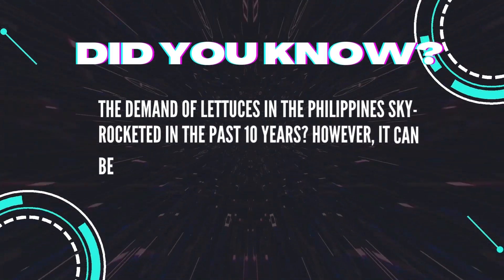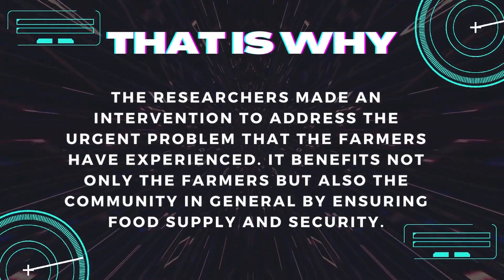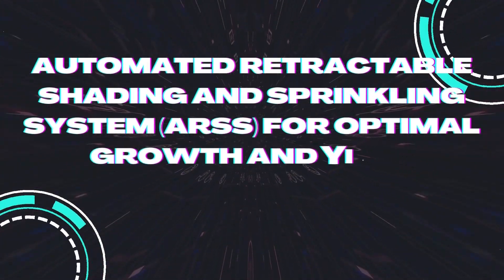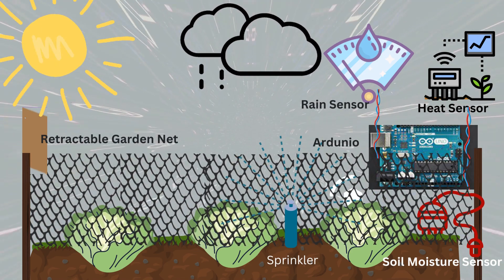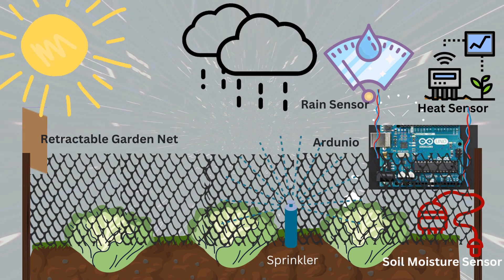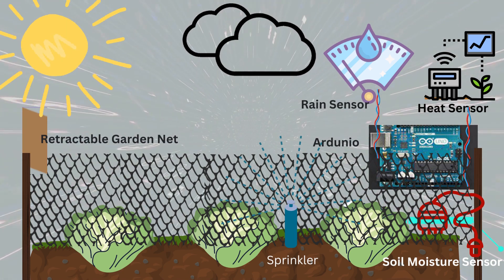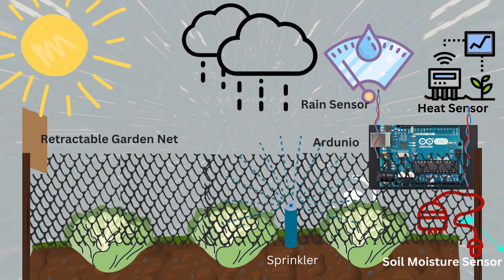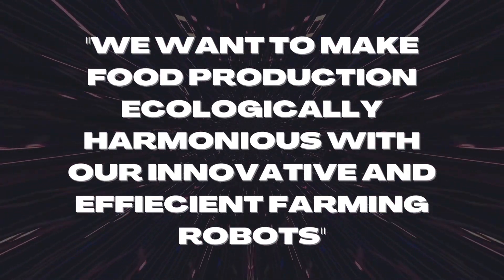ARSS: Automated Retractable Shading and Sprinkling System | RESEARCH PROPOSAL